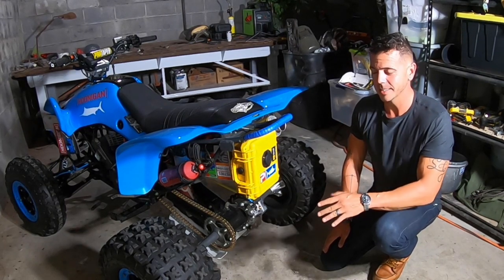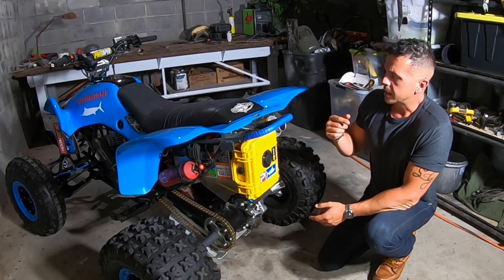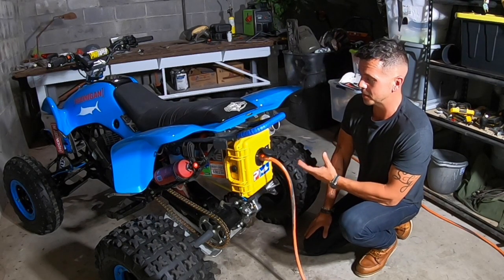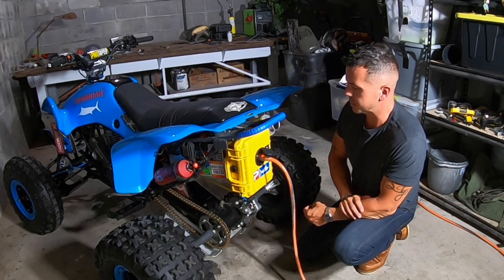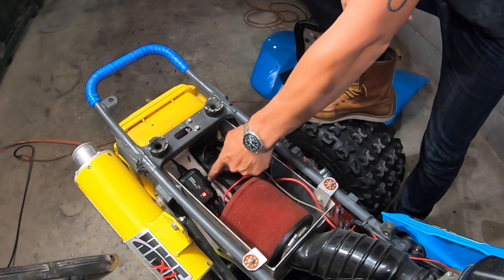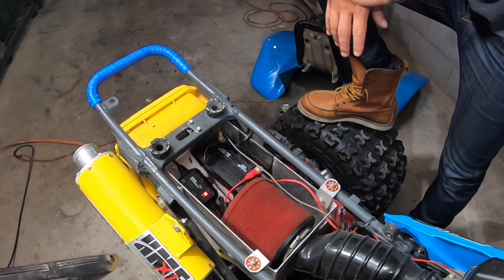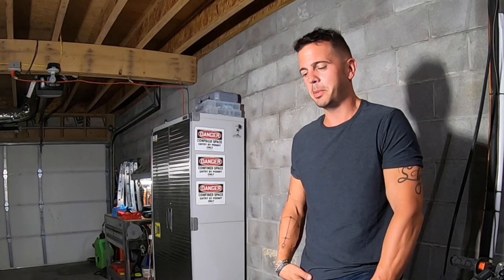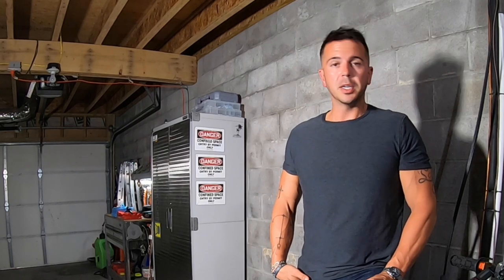Honda 400EX: One Mod You Should Never Install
After dropping the insane money that we have on this Gucci Honda, we've discovered a lot of mods that are well worth the cash, and a lot of them that aren't. This is one mod that is fun, but maybe pointless. We thought we'd show it to you, and let you decide.

Noco Genious 2D

External Plug

Parts & Cost List:

Initial purchase price- $900
First engine build- $1000
Second engine build- $1000
Third engine build- $1500
Custom Wiring harness- $600
Alba Racing beadlock wheels- $370
Plastics- $500
Rigid headlights- $190
Rigid lights installation- $200
Core front/rear brake lines - $260
Alba brake line clamps- $15
ASV levers- $135
Pro taper Bars- $140
Starter switch- $40
Houser anti-vibe bar clamp- $95
Fox Shocks Float 3- $620
Renthal rear sprocket 36 teeth- $78
Pro X front sprocket 14 tooth- $15
Tusk Rear hubs- $105
CFM oil cooler- $160
CFM shrouds- $55
CFM Battery box- $150
American Star tie rods- $90
American star tie rod ends-
OEM Honda skid plates- $325
Pelican tool box- $48
HMF muffler- $440
ModQuad case saver- $25
Alba Racing intimidator front bumper- $80
EK premium X-ring chain 520 pitch- $182
Yuasa battery- $66
UNI dual filter- $31
Alba gas cap- $26
Cerakoted Engine Covers- $200
Engine cover helicoils- $264
Lonestar bearing carrier - $170
All Balls wide carrier bearings - $45
Outlaw racing rear brake disk - $50
Honda OEM rear caliper and master cylinder - $190
CRU rear axle nut/clip/sleeve - $44
Alba Racing +1” steering stem - $160
P4Quads Foot Pegs - $95

Engine crankcase seal kit from Outlaw Racing

Crankcase plugs from Outlaw Racing

Billet Shifter from Pro Design

32mm chain roller from ModQuad

Plastics treated with Gtechniq C4

Paint is the following:

- Base coat: PPG self-etching epoxy

- Intermediate: CARC two-component, waterborne, acrylic aliphatic urethane used for military vehicle coating.

- Finish: Spectracron 380 2-part High-Solids Poly-iothane, Polyester Polyurethane, enamel topcoat

Spectrocron 380 is used to paint heavy equipment such as skid steers and front-end loaders and has a pencil hardness greater than most powder coat systems.